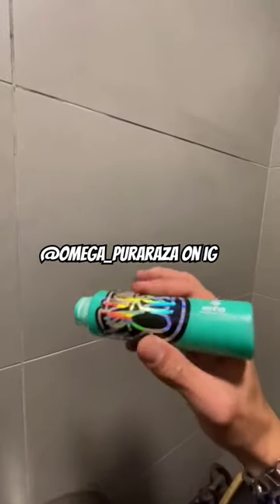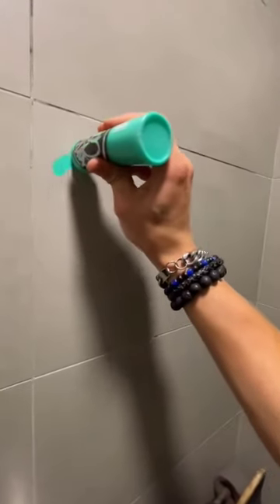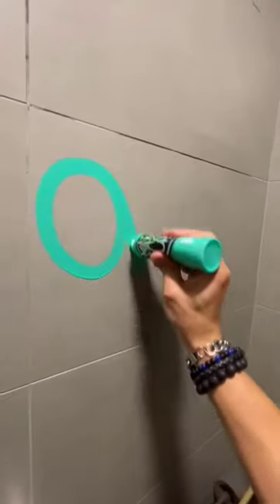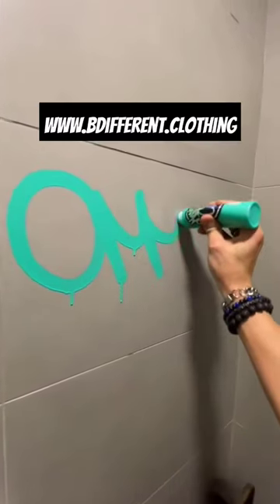SICK GRAFFITI TAG WITH STREET DABBER 👀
My Graffiti Supplies Shop

I react to a graffiti tag with a street dabber!